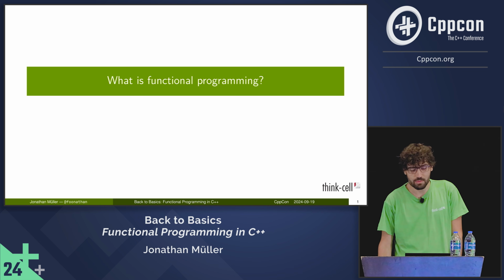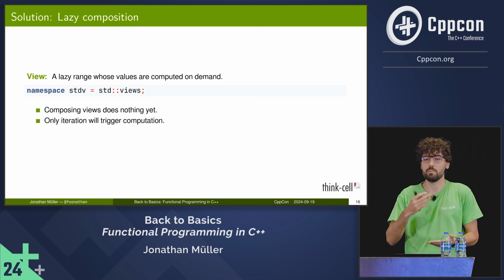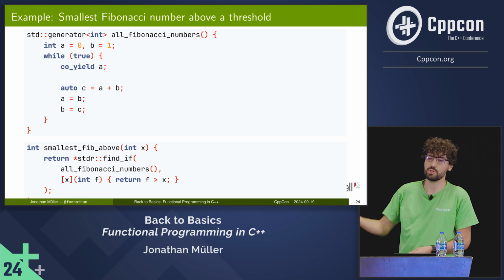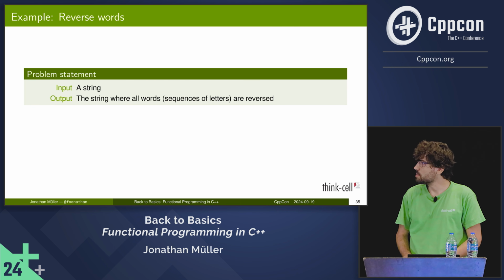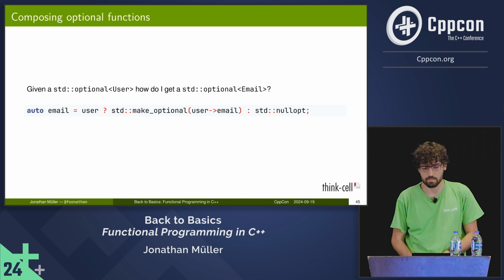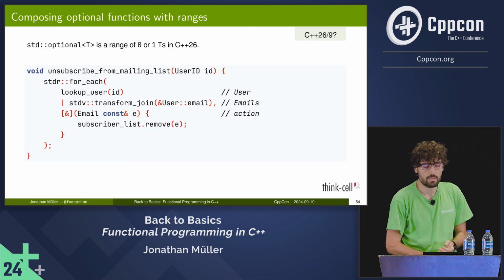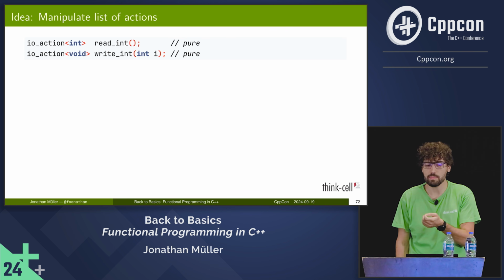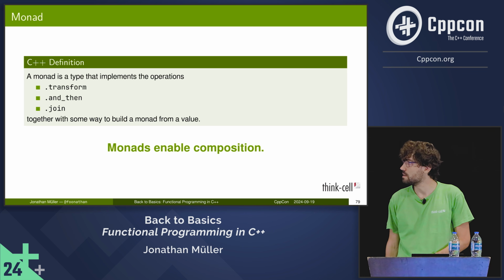Back to Basics: Functional Programming and Monads in C++ - Jonathan Müller - CppCon 2024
Functional programming is a declarative way of writing programs by composing functions.
In many situations, this can lead to code that is easier to write and understand and less error-prone.
However, it requires a shift to a more functional mindset.
This talk gives an introduction to functional programming in C++ using the modern standard library.
We will cover algorithms using `std::ranges`, composable error handling with `std::optional` and `std::expected`, algebraic data types, and separating IO from computation.
In the end, we'll even cover the M-word.

Jonathan Müller

Jonathan is a Software Engineer at think-cell. There, he is responsible for maintaining think-cell's core libraries, which include a custom range library, a fast and convenient JSON parser, and many other utilities and data structures to write elegant C++ code. Before working at think-cell, he wrote many useful open-source C++ libraries. He is also a member of the C++ standardization committee, where he serves as the assistant chair for std::ranges, and a frequent conference speaker.